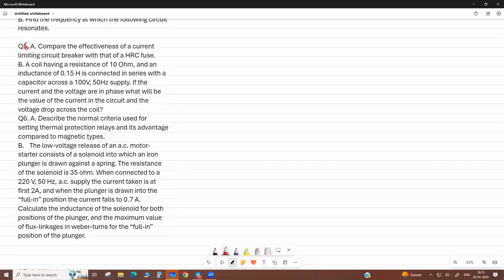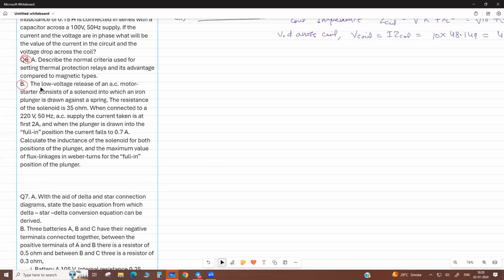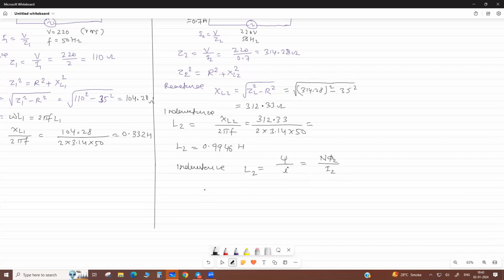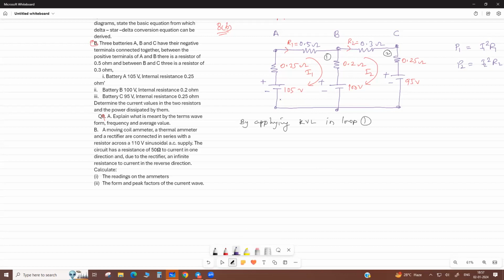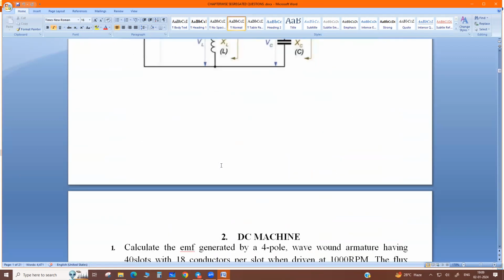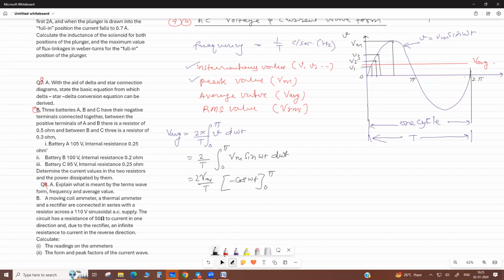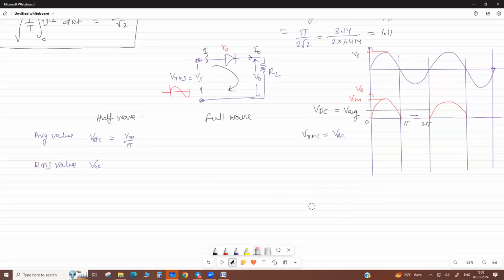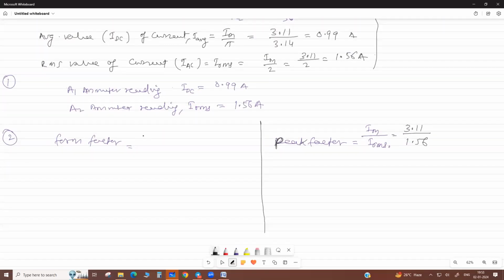2024/01/02 WRITTEN BALBIR SIR